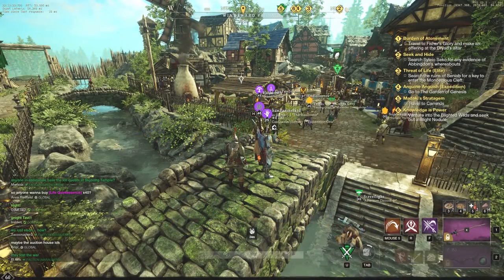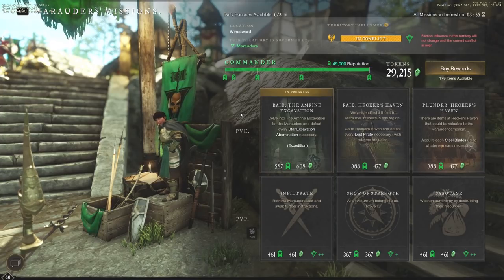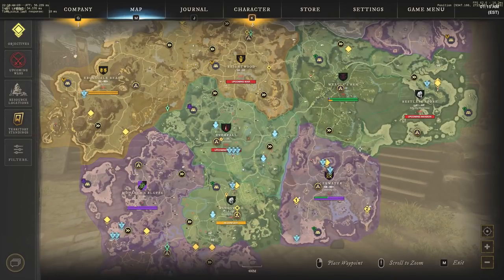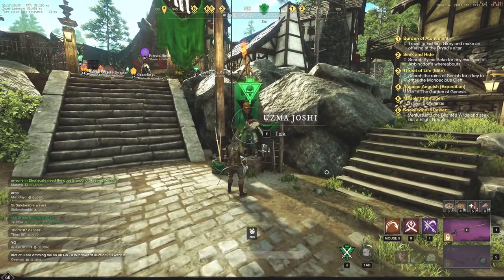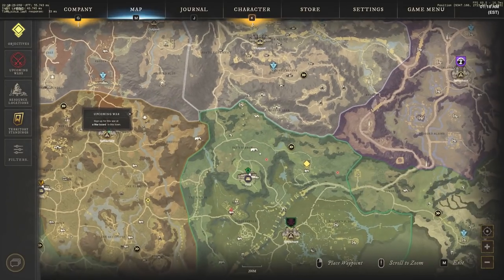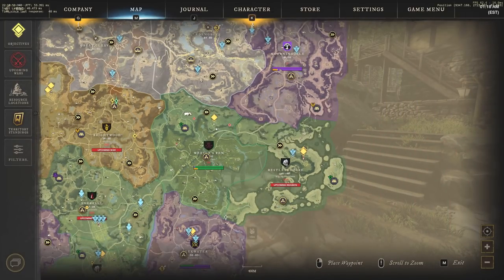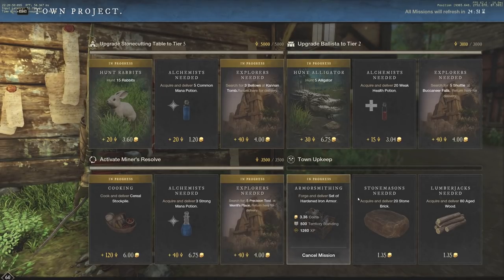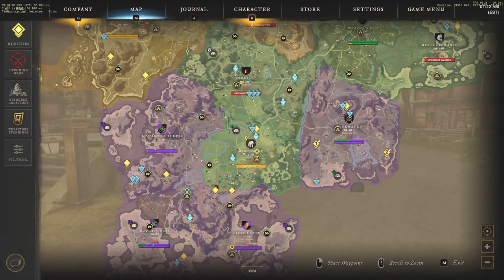Top 5 LEVELING Guide in New World MMO! *UPDATED* New World Leveling & New World MMO Leveling Guide